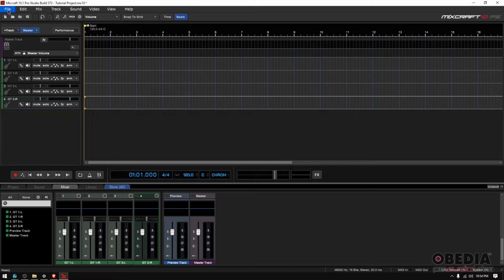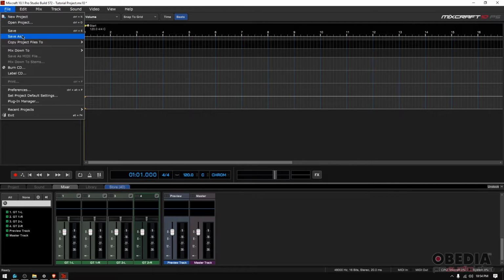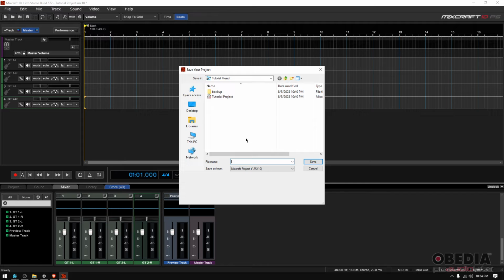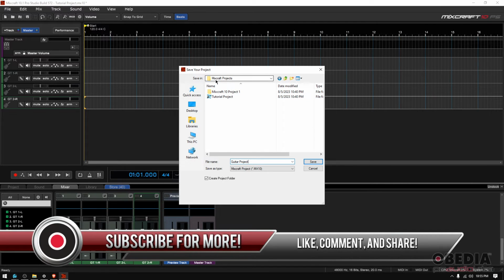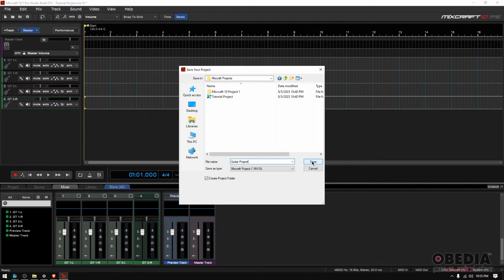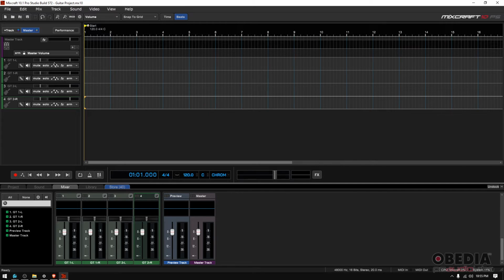Acoustica Mixcraft 10 Pro Studio: How to Save a Project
In this video, OBEDIA shows you how to get started with Mixcraft Pro Studio 10 by saving your Mixcraft project.

Mixcraft is an excellent Digital Audio Workstation to get started with audio production, with powerful tools that make it easy to create music.

You can learn Mixcraft one-on-one with a professional digital audio trainer who can help you to get to know your software and hardware in real-time.